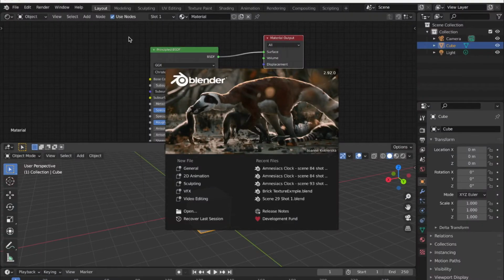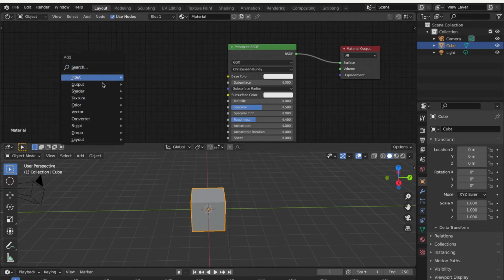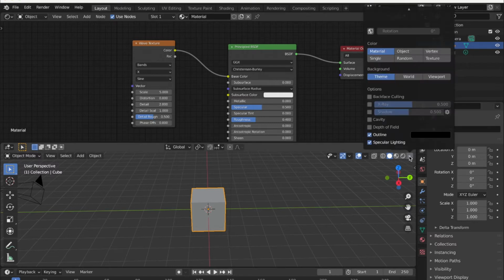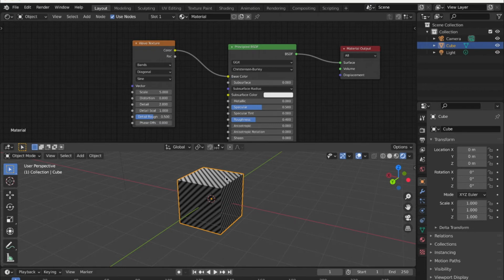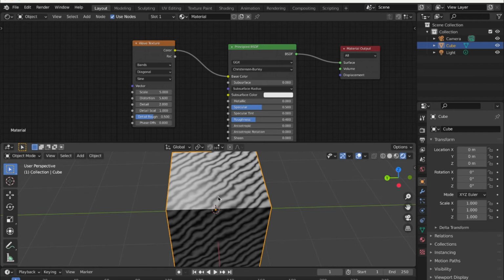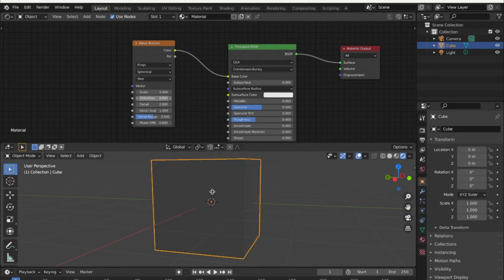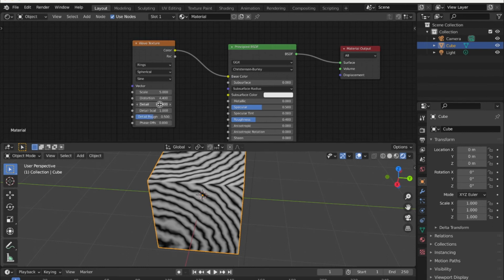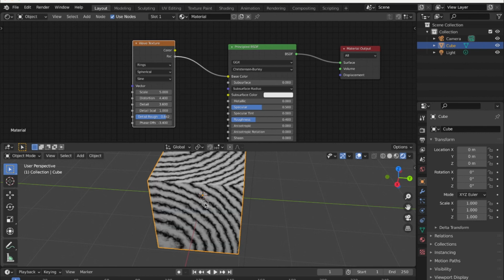Blender Beginners | Master Materials | Wave Texture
More than what meets the eye - The Wave Texture can do some cool jobs for you.